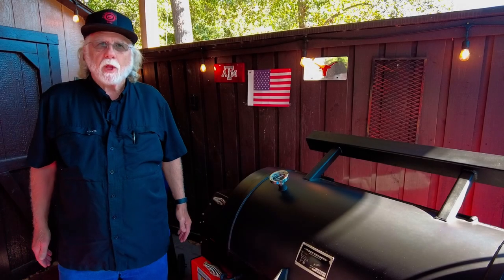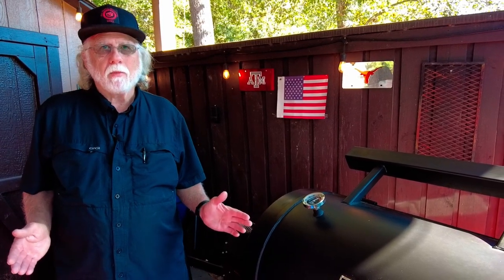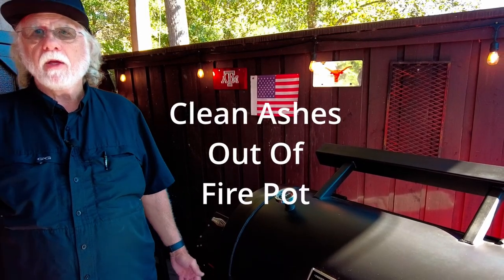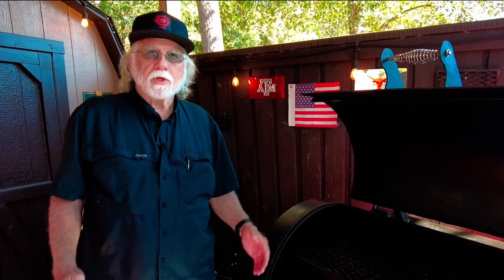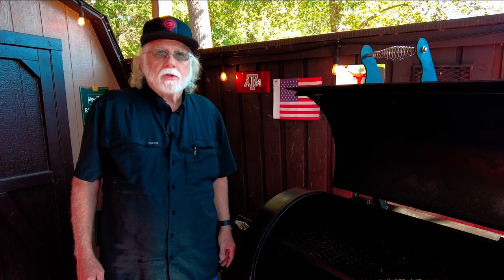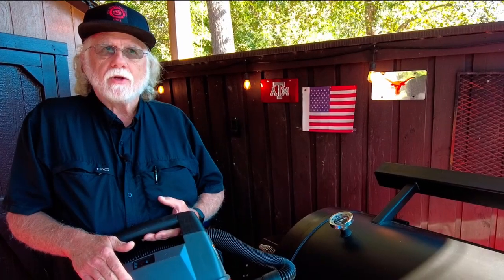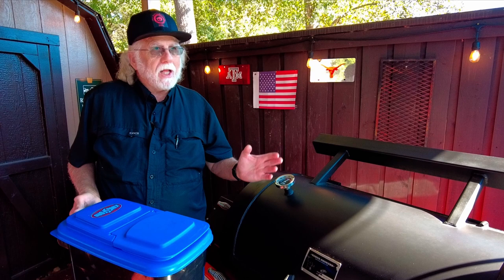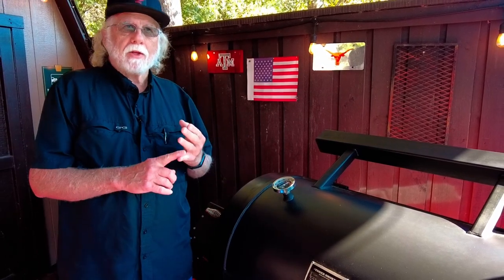Prevent Exploding Pellet Grills By Following These Best Practices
Important tips for the pellet grill owner, that are especially important for the new pellet grill owner.
I have some tips and best practices for having a better pellet grill experience. These tips will help you avoid a pellet grill explosion.

Chapters
0:00 Intro
0:11 Causes OF pellet Grill Explosions
1:13 Pellet Grill Startups
2:05 Don't Store Pellets In The Hopper
2:45 How To Remove Pellets From The Hopper
3:57 Summary of Best Practices
4:21 Outro

ImportantSubscribe for more tips on smoking, grilling, making great BBQ in your outdoor

Equipment in Paw Daddy's Outdoor Kitchen:
YoderYS1500
Coockshack Amerique
Char-Griller Akorn